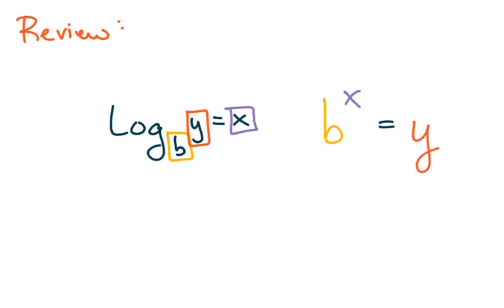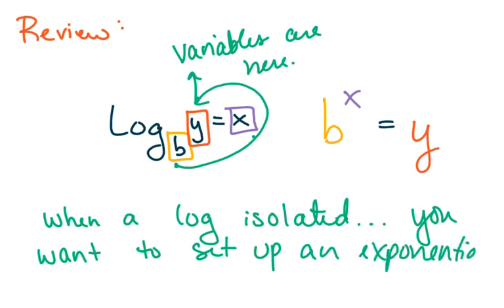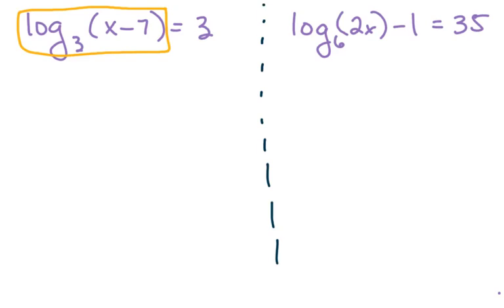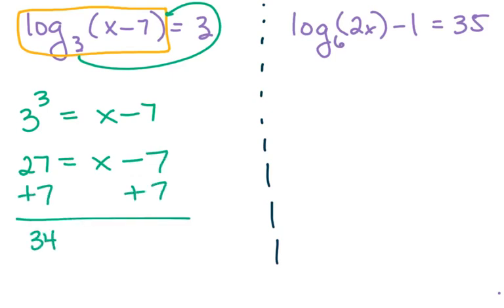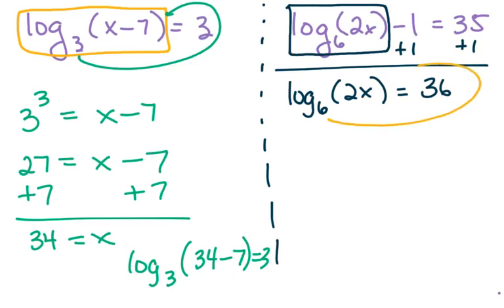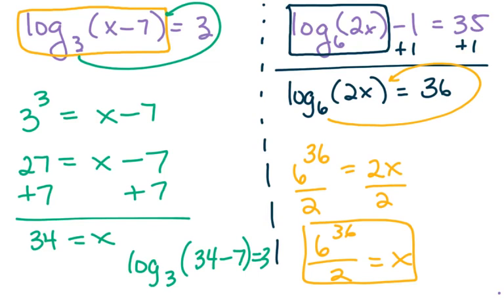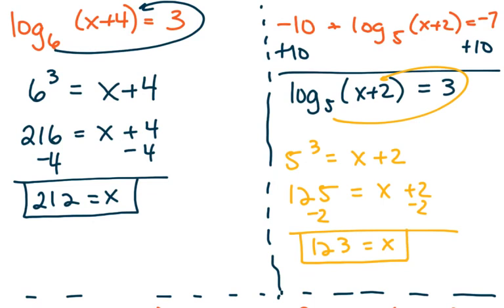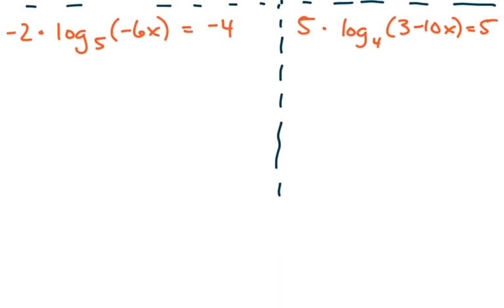Solving Logarithmic Equations